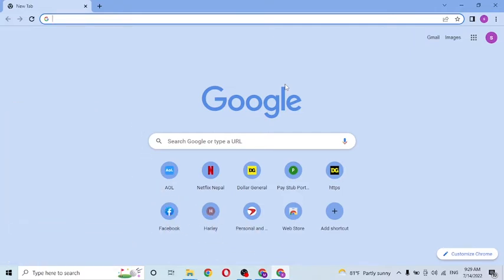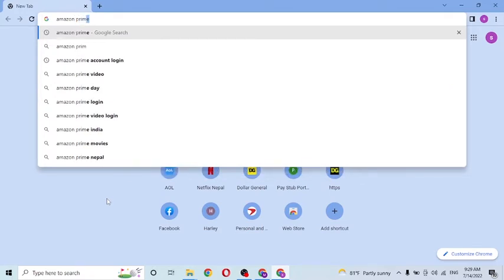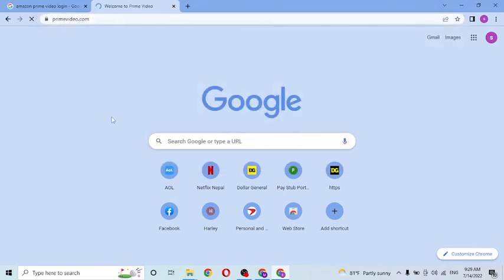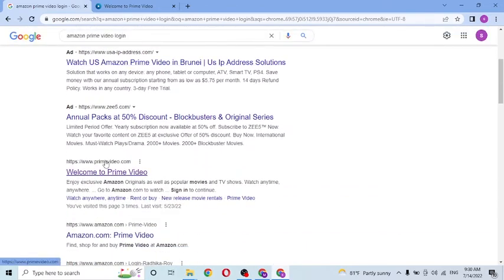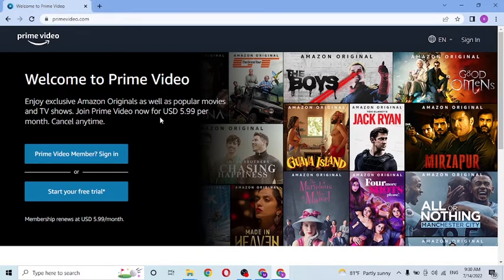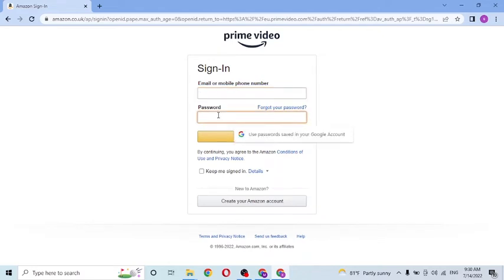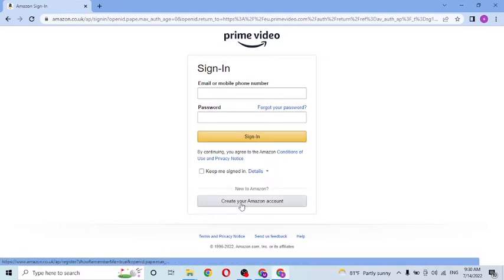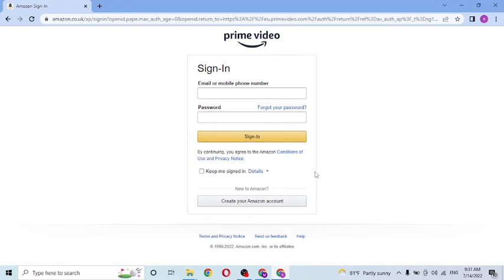How to Login Amazon Prime Video Account? Sign In Amazon Prime Video Account 2022